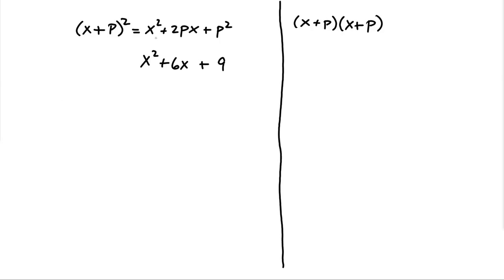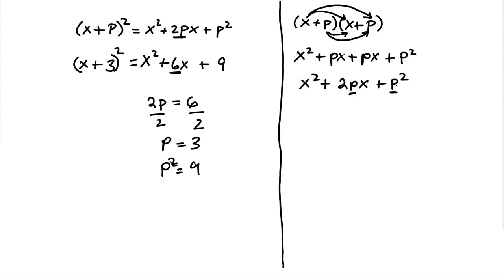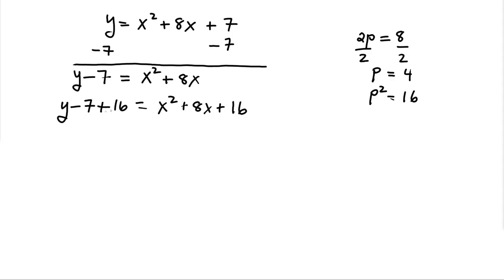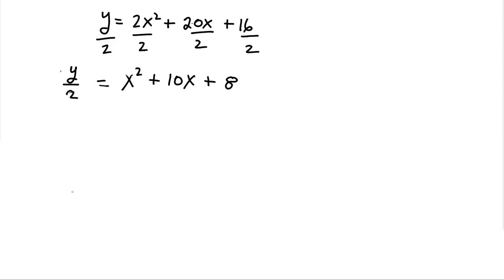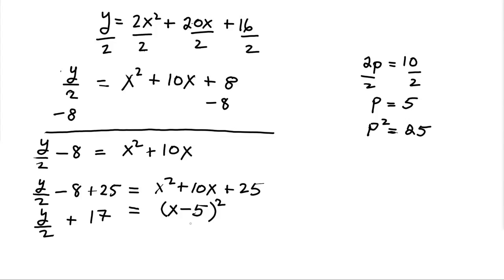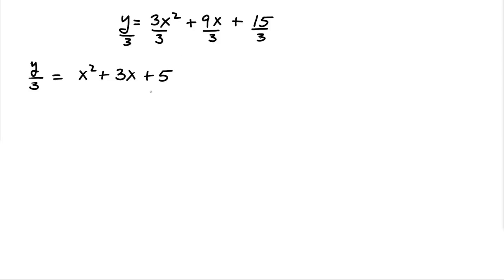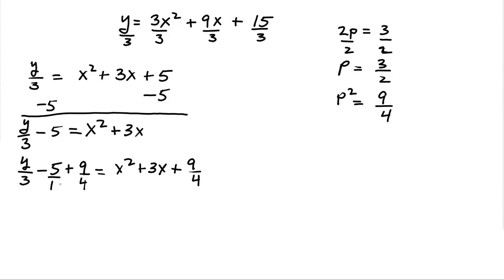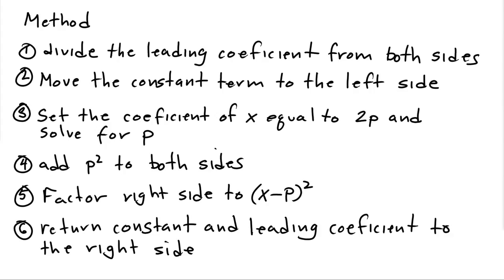MTH116 Completing the Square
In this video I explain how to complete the square on a quadratic to transform it into vertex form.